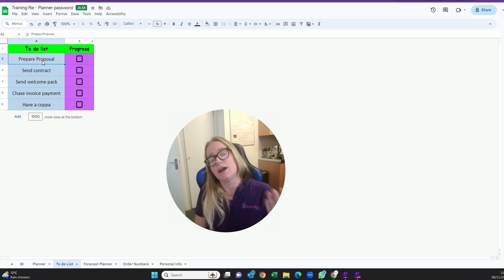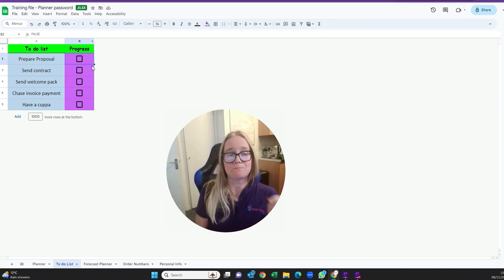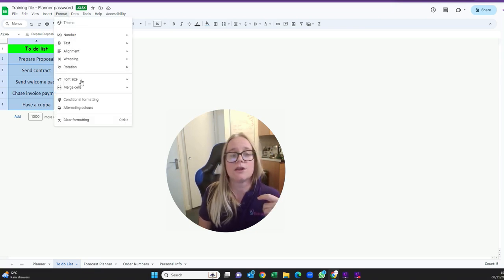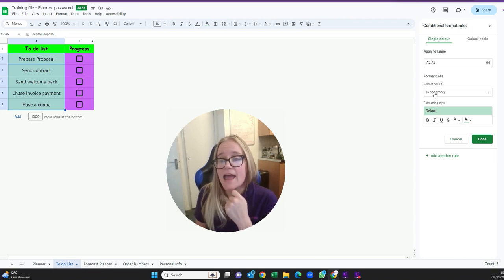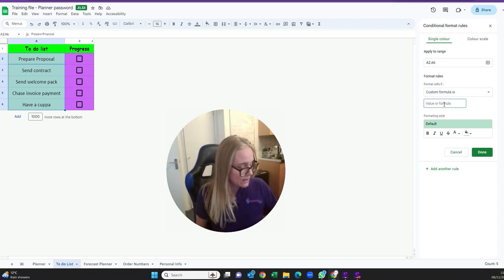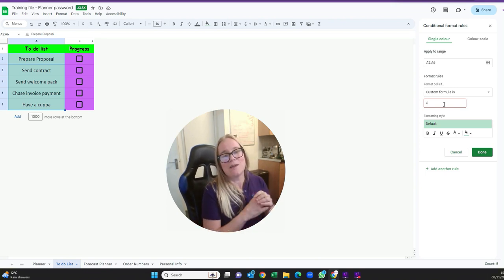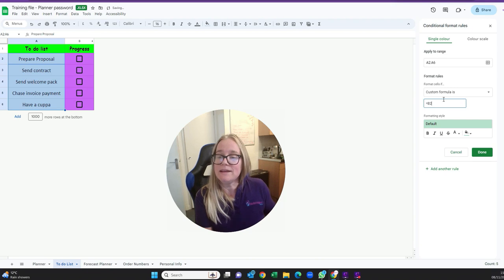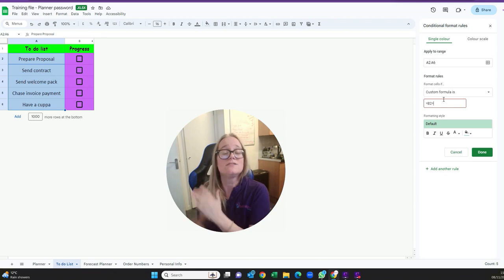How to Conditional Format in Google Sheets | How to Videos for a small business | Stebbington Ltd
It's Did You Know Thursday again and this time, Debbie is explaining how to conditionally format a Google Sheet...

If you have a tick box in a document and would love to make an action happen off the back of ticking it, then this video is just what you need!

@stebbington are here to help you with any kind of system question you may have...

If you would like to learn more about how Stebbington can help, then why not have a look at our